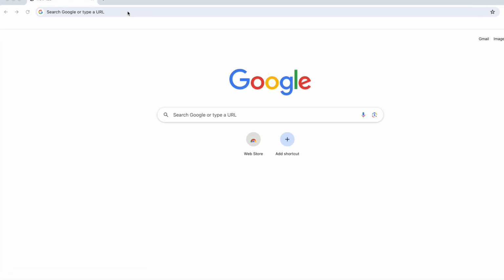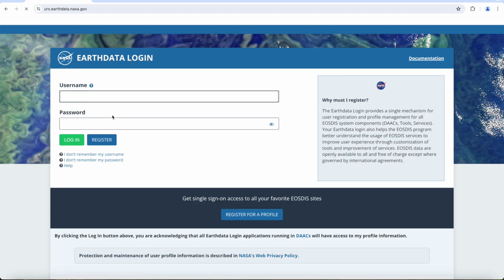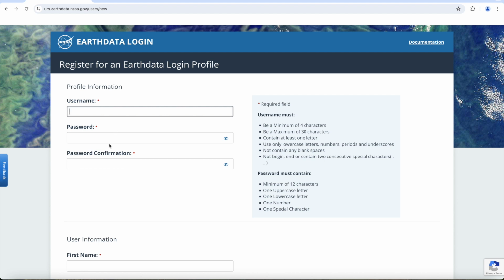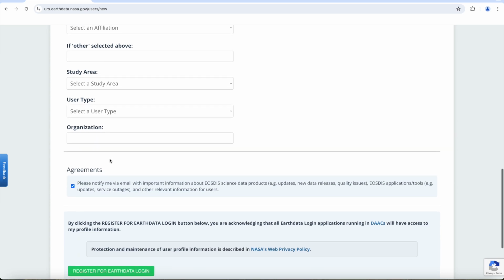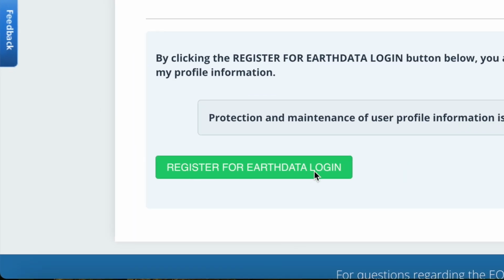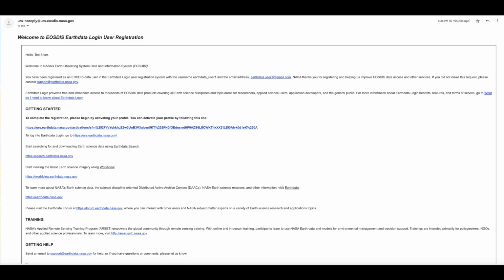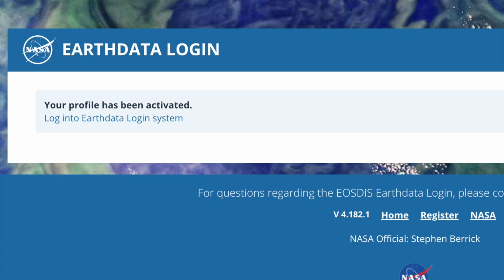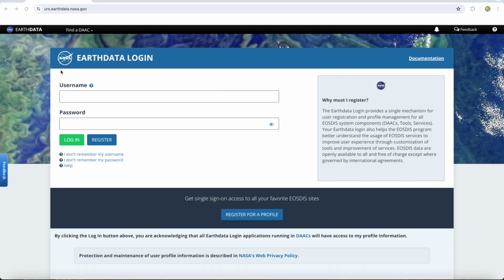03 – Creating an Earthdata Login – ECOSTRESS Tutorials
This tutorial will show you how to create an Earthdata Login.